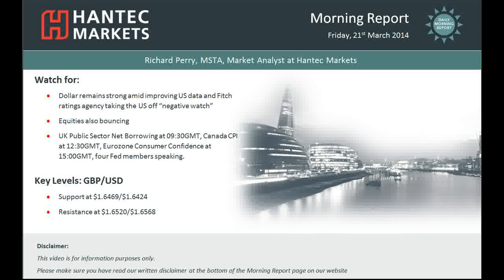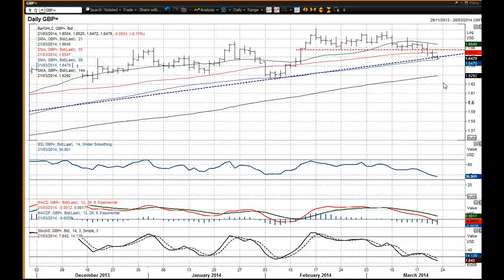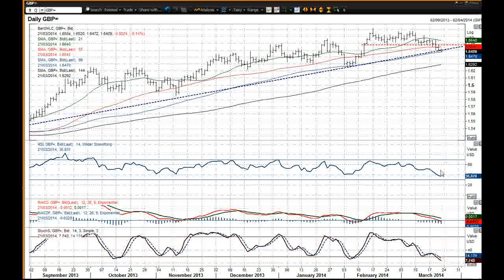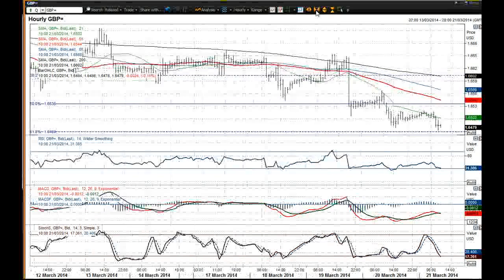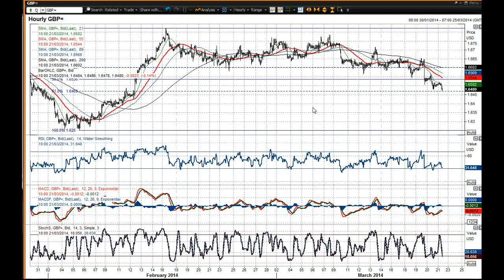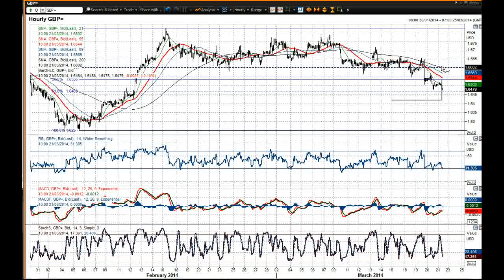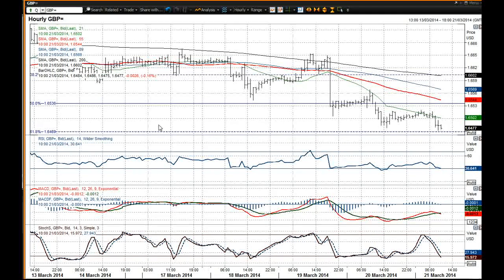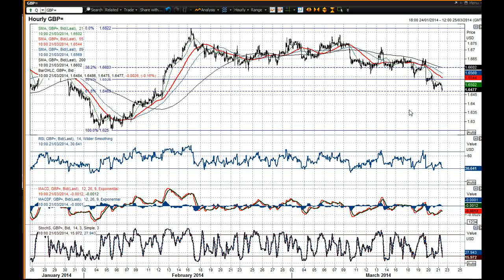GBP/USD 21/03/2014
The big uptrend on the daily chart that has supported Cable since August remains intact, but is being severely tested now. The rising 89 day moving average at $1.6471, which has been used as a basis of support for the big corrections, is also now fast approaching and the bulls will need to support Sterling soon otherwise the medium term outlook will begin to deteriorate. The intraday hourly chart shows a series of lower highs in place as the sellers remain in control. All moving averages are in decline and hourly momentum indicators are in bearish configuration. Although once more overnight in Asian trading the rate has seen some consolidation above $1.6478, there is sizeable overhead resistance around $1.6550 which would now be a chance to sell. I talked at length previously about the 38.2% Fibonacci retracement of the $1.6250 to $1.6822 bull run acting as support, so now attention turns to the 61.8% Fibonacci level at $1.6469. The next real band of price support comes in between $1.6380/$1.6425.